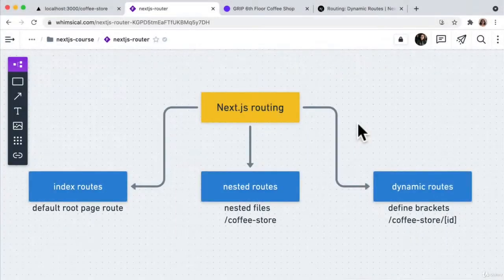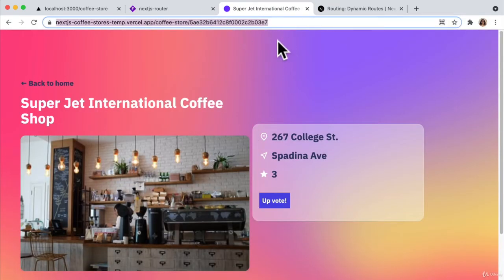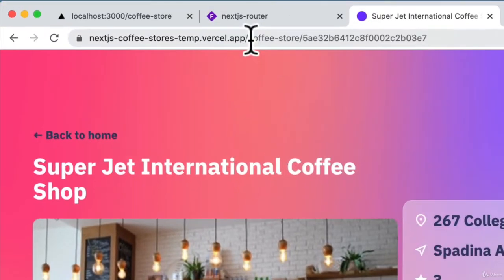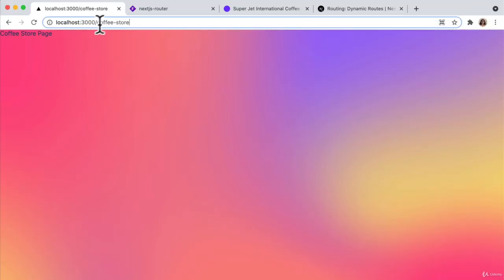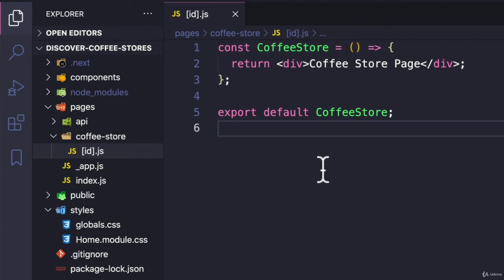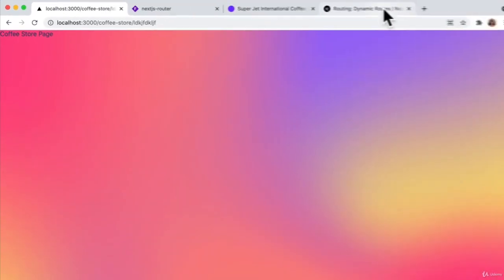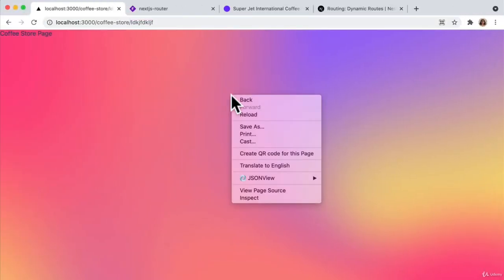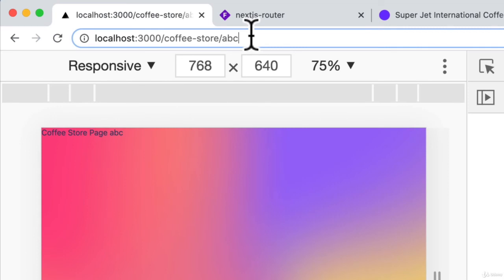24 What is Dynamic Routing